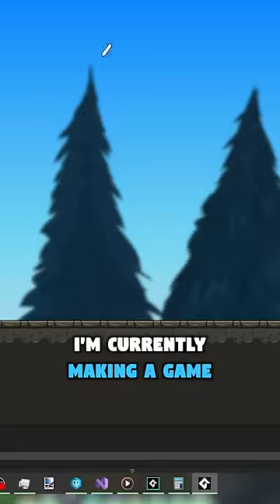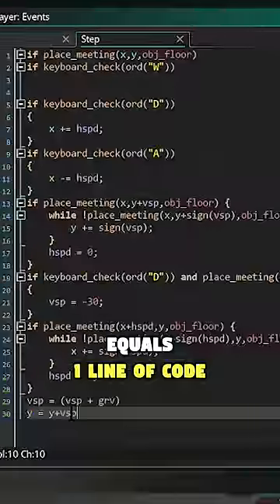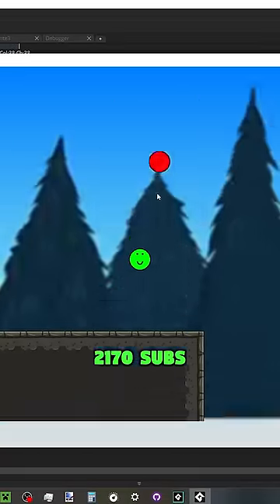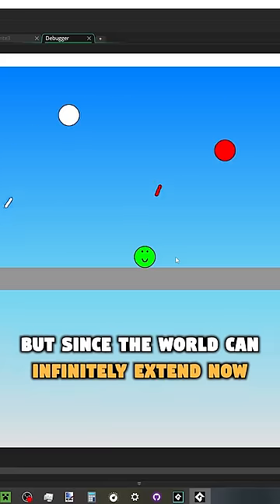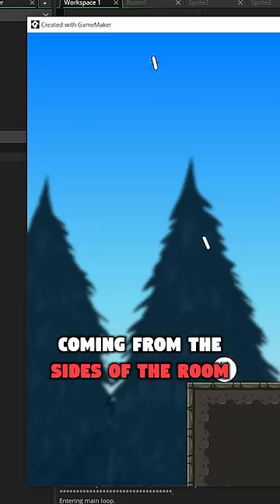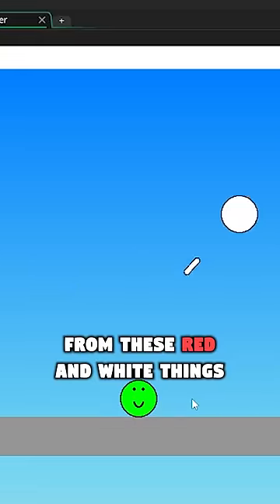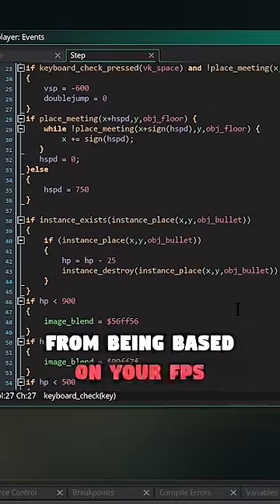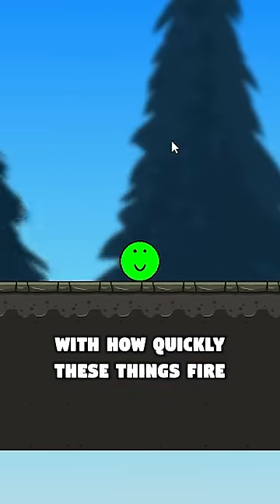10 Subscribers = 1 Line of Code! indiedev indie gaming indiegamedev Part 4